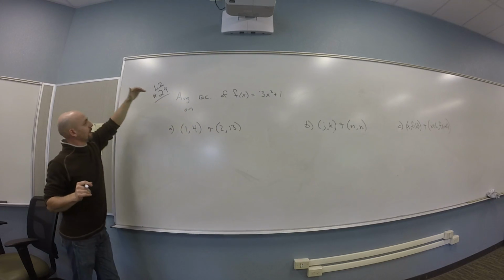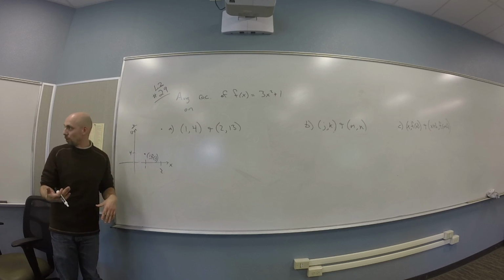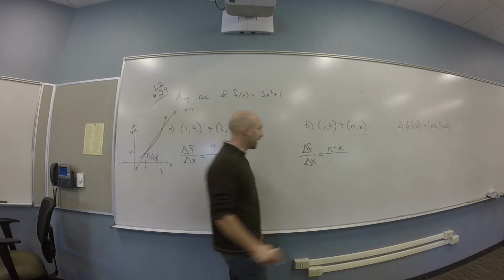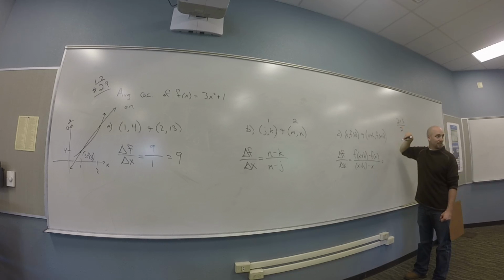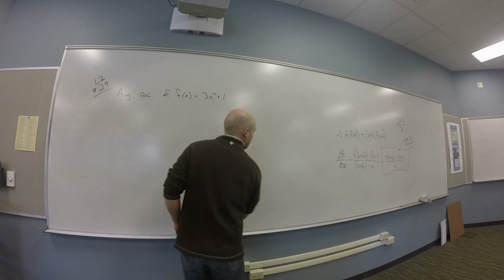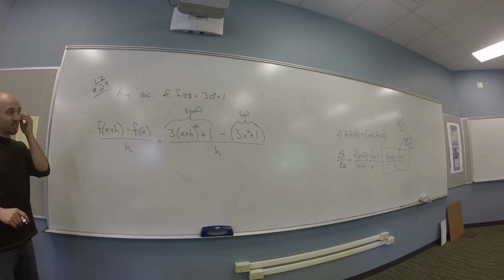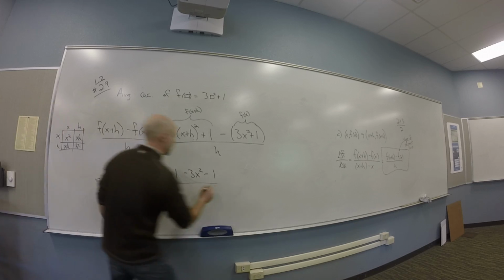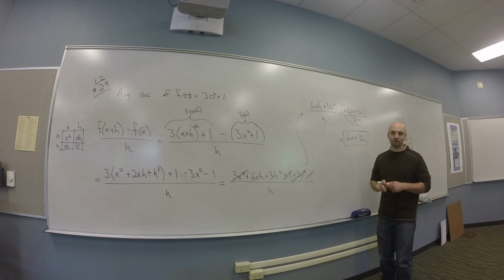Average Rates of Change - Example (1.2 #29)